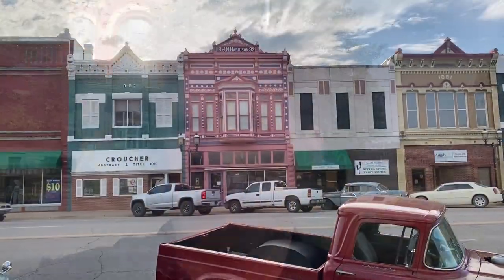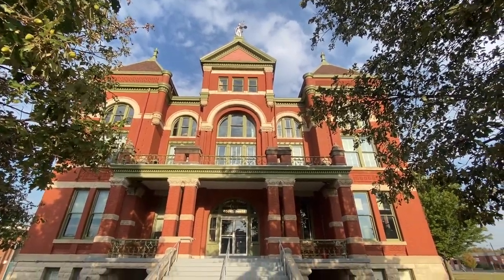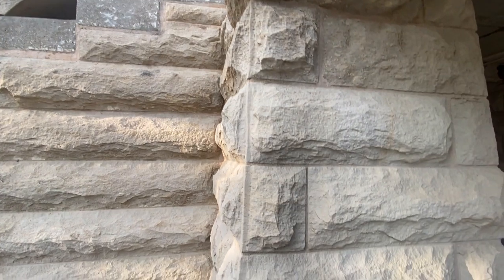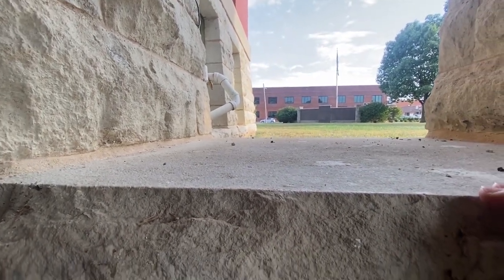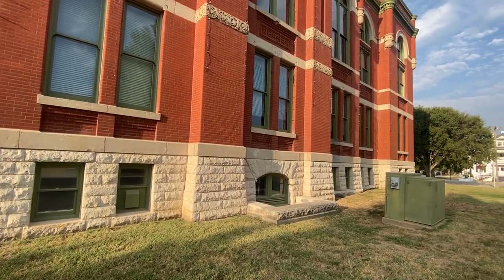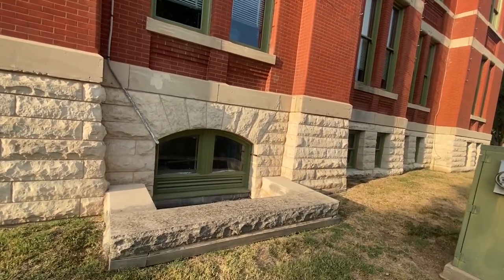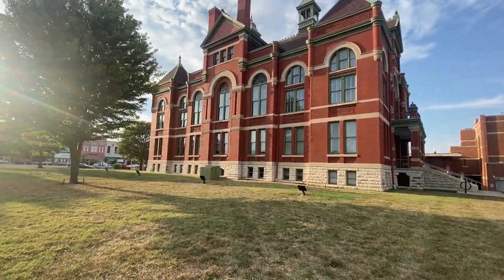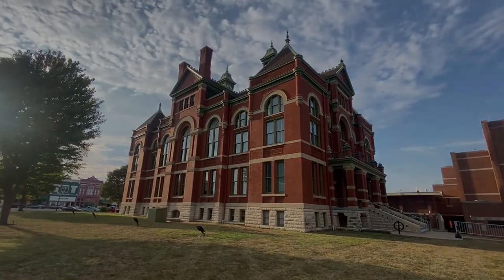Castle Or Courthouse? - Ottawa Kansas Mudflood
The amazing timeless construction of old buildings at a time that was said to have been machineLESS is a strange situation.  This building is the Franklin County Courthouse at Kansas and has absolutely perfect stone cuts and perfect lines in the building yet barely anyone lived there during the 1880's according to history.  Additionally the lower levels are buried.  How can we make sense of this, when the building looks more like an abode for royalty and even divine!